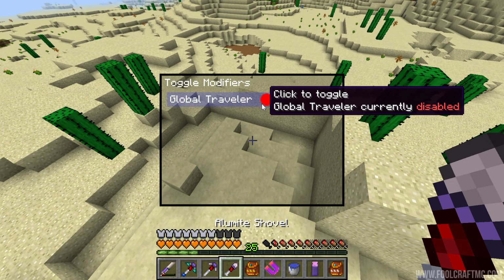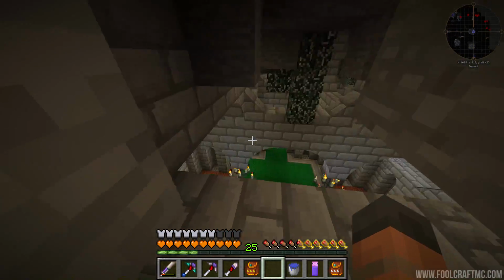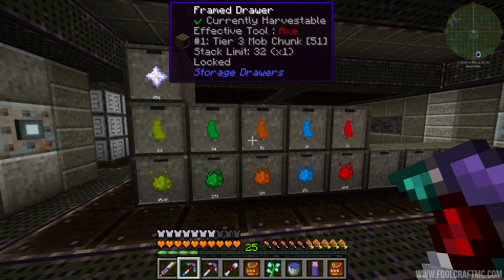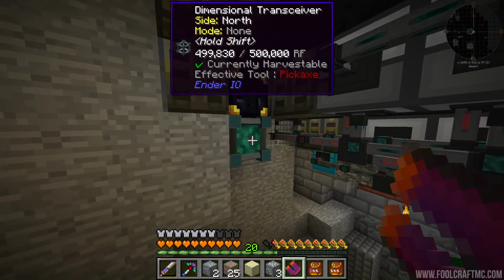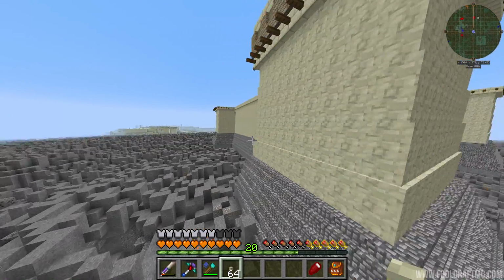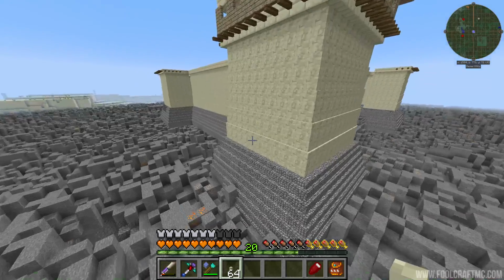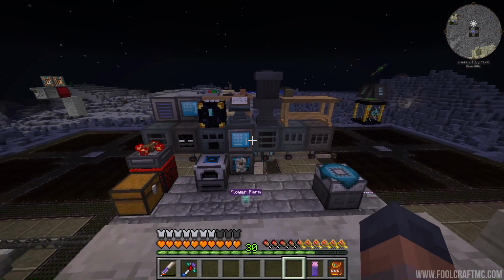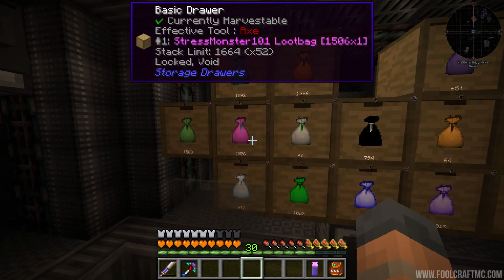FoolCraft Modded Minecraft 30 Tear It All Down!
In this episode we tear down more of the wastelands and our fort!

Links!